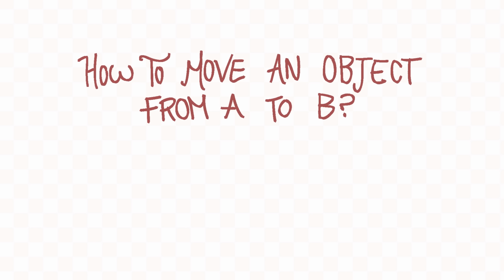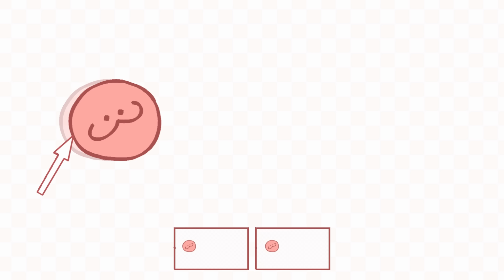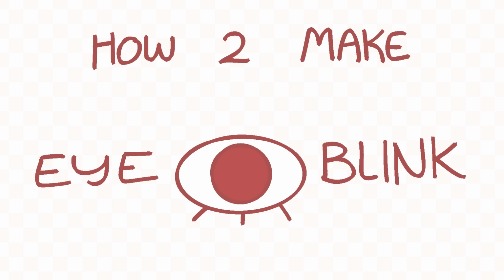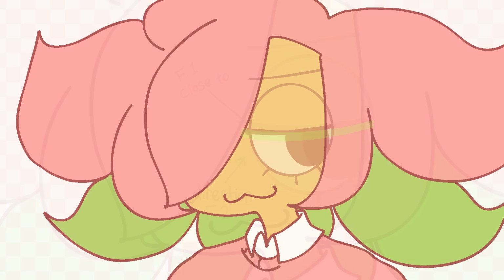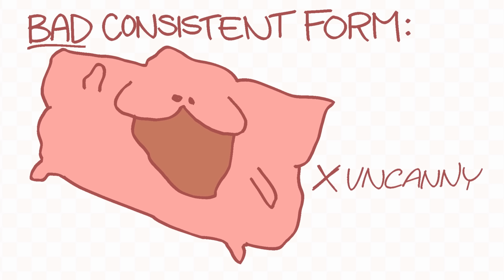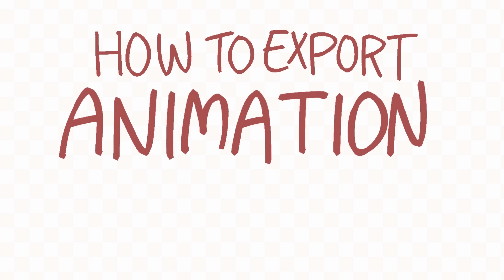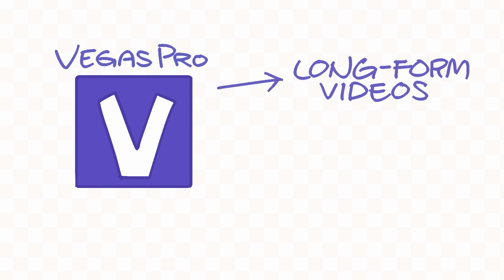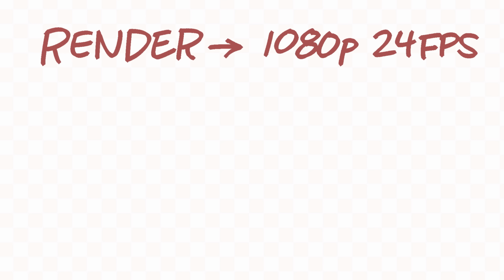How To Actually Animate for Storytime Animation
This video is for first-time animators and hobbyist creators!

APPS/DEVICES USED:
iPad Mini
Apple Pencil (2nd Gen)
iPad Mini Case
iPad Mini Screen Protector
Blue Yeti USB Microphone
Pop Filter
Foam Mic Cover
Procreate
Paint Tool Sai 2
Audacity

MUSICS:
Nintendo